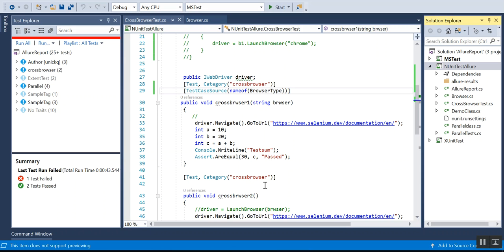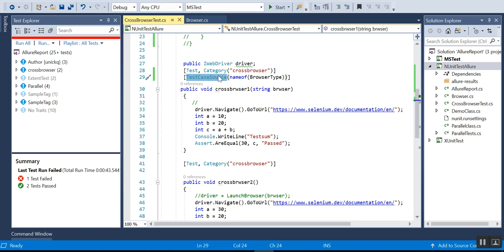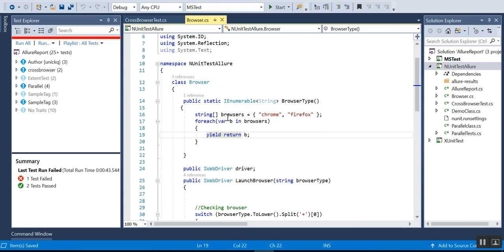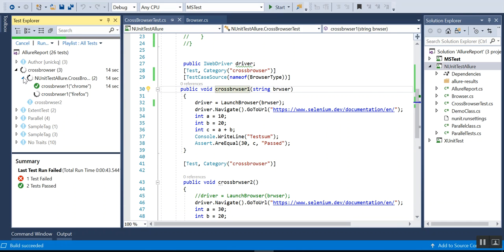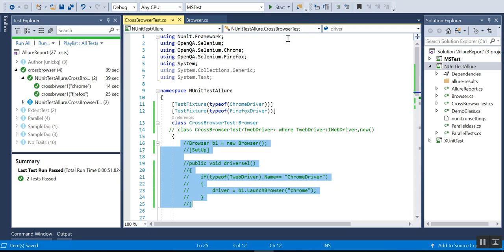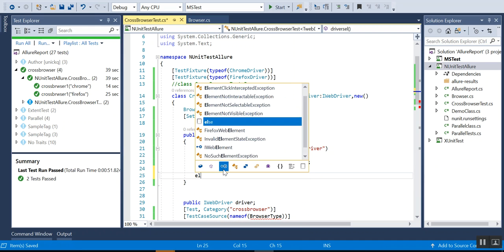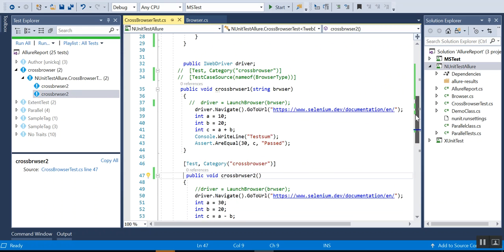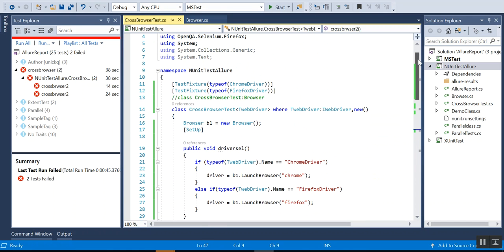Nunit- How to Set Up/Configure Cross Browser Testing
This video covers details on how to set up Cross Browser testing in Nunit